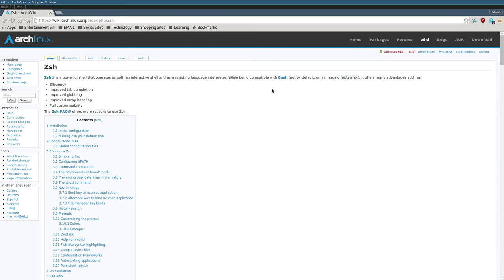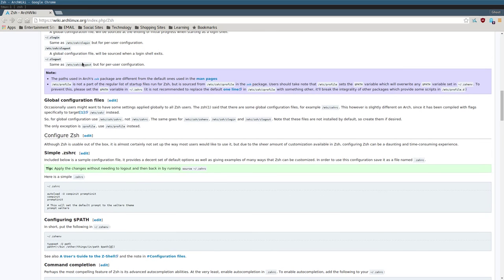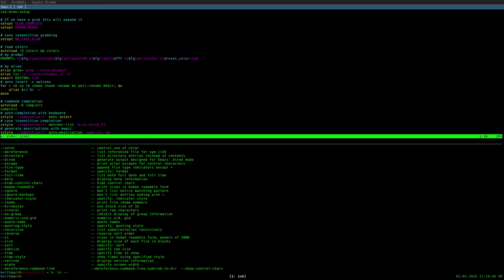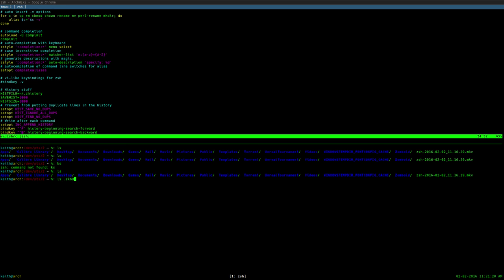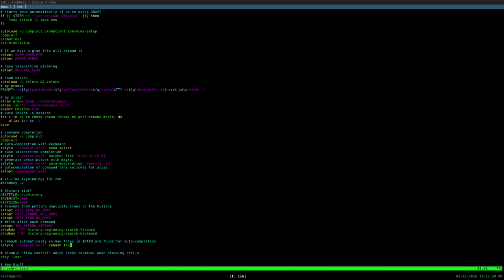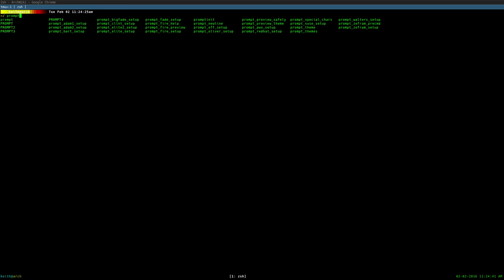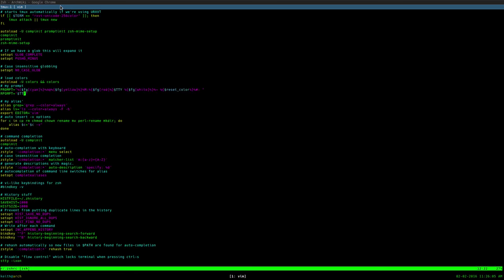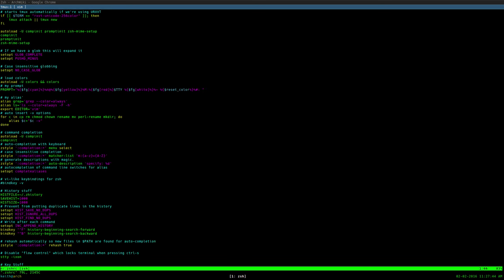ZSH and Why It's Awesome! PT.1 (Auto completion)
ZSH is an amazing shell interpreter. In this video I tell you why!